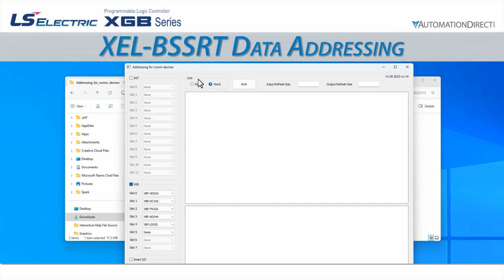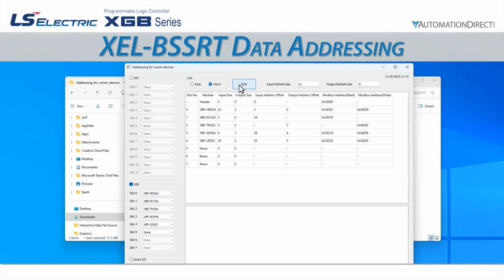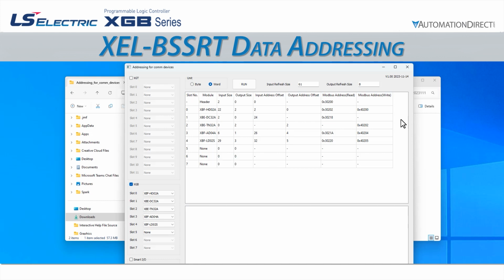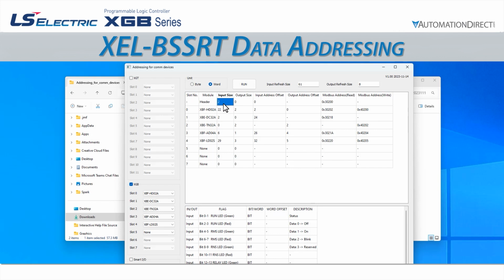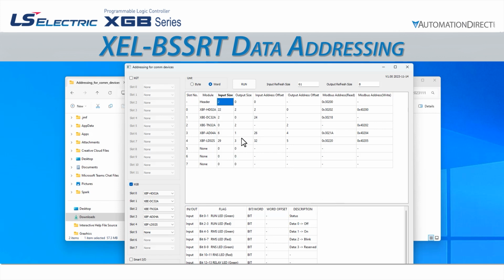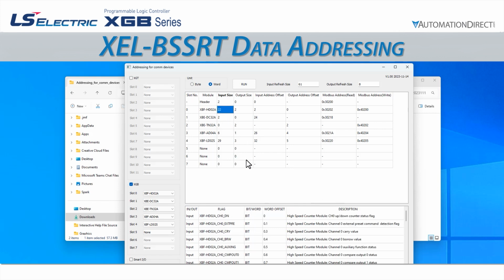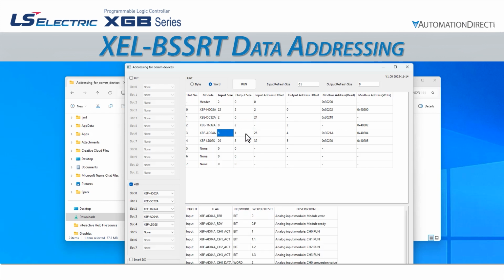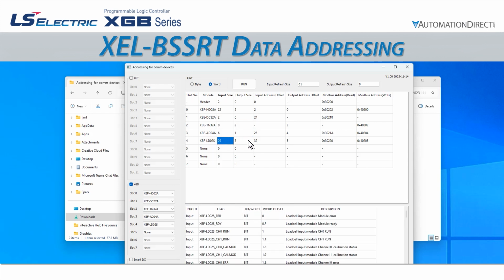XEL-BSSRT Data Addressing - LS Electric XGB PLC from AutomationDirect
LS XGB Help File Video: LP216-2, LP217-2